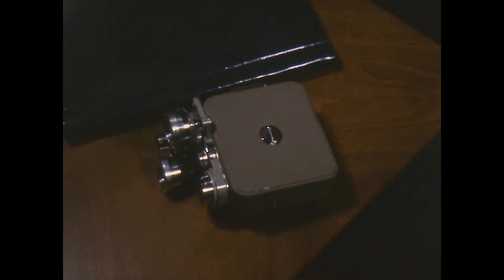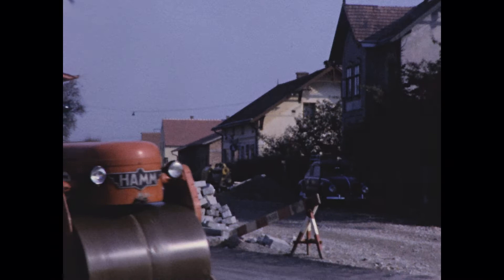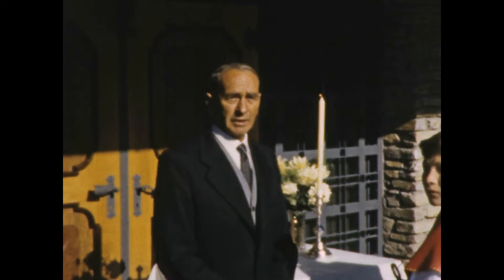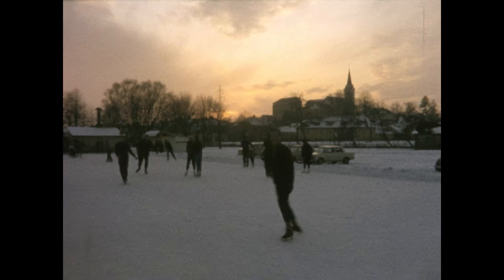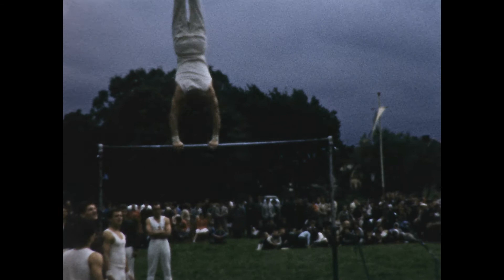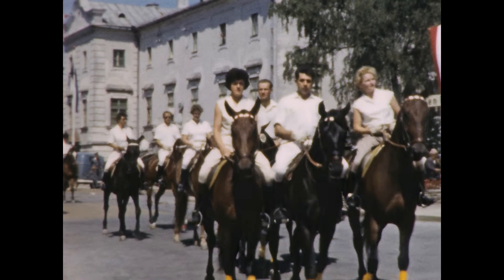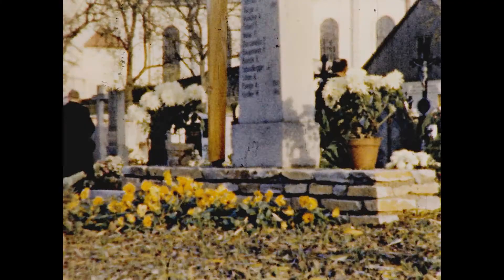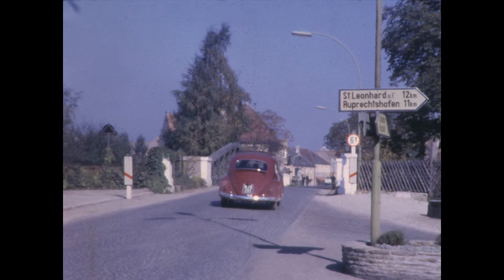Wieselburg 1960 to 1965, a documentary by Ing. Franz Bauer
This is my father's documentary about Wieselburg in the years 1960 to 1965, the town I grew up in. Wieselburg is a small town in Austria, about 100 kilometers (60 miles) west of Vienna. My father, Ing. Franz Bauer, was a gifted filmmaker, I so enjoyed the movies he made over his lifetime, and it is only fitting that a larger audience will now be able to appreciate his creativity. He passed away in 2008, at age 91. Together with my friends Kenyan Branscomb and Daniel McFadden I filmed an introduction to my father's movie (you can hear more about him in the intro), using his original double 8mm film camera, an Eumig C3R, with the surprise of being able to do this with live sync sound. I want to thank the Film-Photography Project who supplied the color film for the double 8mm camera, which made this project possible. The film was processed by Yale Film and Video and scanned by me with my optimized 8mm film scanner and then digitally cleaned (dust and blob removal) and restored (scratch removal, as good as possible) using AlgoSoft Viva. There was no enhancement of the film image, it is being brought to you as I remember it from the projection screen, 55 years ago. You will be surprised how good 8mm film, particularly Kodachrome, really is. Also, a big Thank You to De Wolfe Music for allowing me access to their vast music library, the Phonotone Quartet for some great jazz and Die Donauschwäbische Blasmusik for the wonderful funeral march "Auf Ewig". I hope you will enjoy this very special documentary.
Gerhard Bauer, February 2021